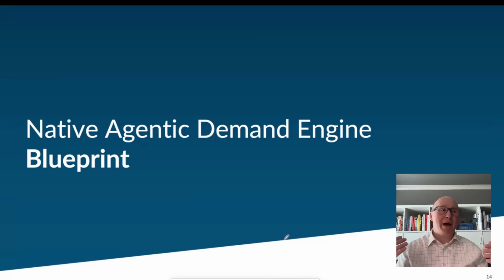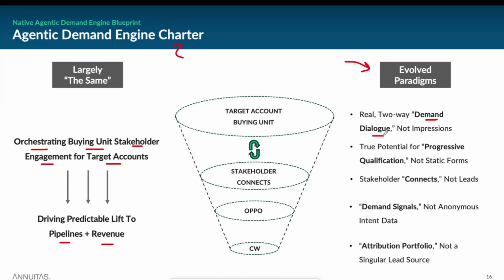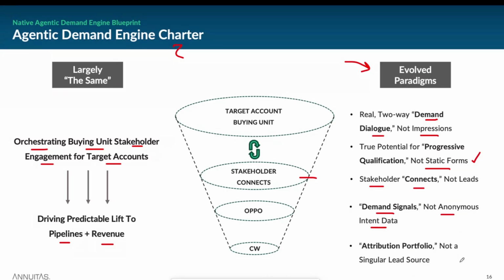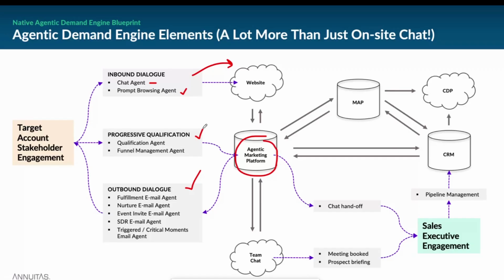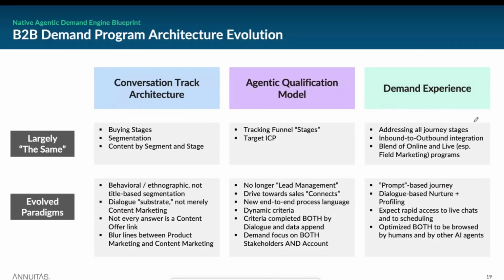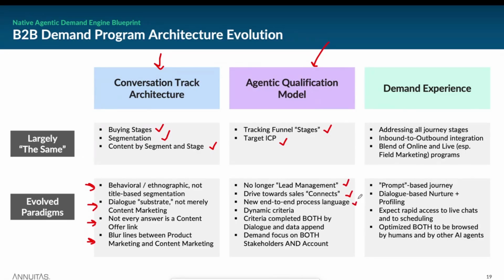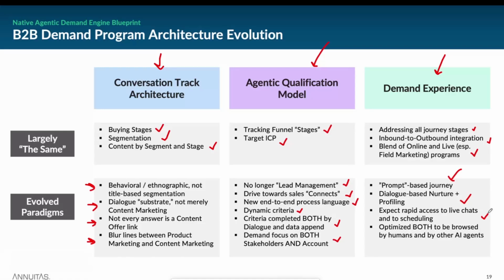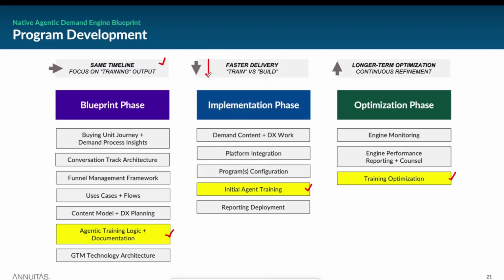Agentic Demand Blueprint, Part 3: Native Agentic Demand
Summary:
Unlock the future of B2B demand generation with AI-driven, human-centered strategies that turn static funnels into dynamic, two-way conversations. If you're a marketer or sales pro aiming to stay ahead of the curve, this episode reveals how to reshape your demand engine for maximum impact and predictability — before your competition does.

Takeaways:
The B2B buying journey is constantly changing.
• How AI-powered agents facilitate true two-way engagement that mimics human conversation
• The evolution from static funnel management to dynamic stakeholder connects
• New frameworks like behavioral journey mapping and multi-touch attribution that optimize spend
• Why ‘connects,’ not ‘leads,’ now define success in demand — and how to implement this shift
• Practical insights on training your demand engine with data, dialogue, and real-time qualification